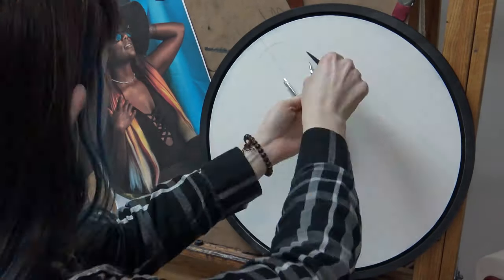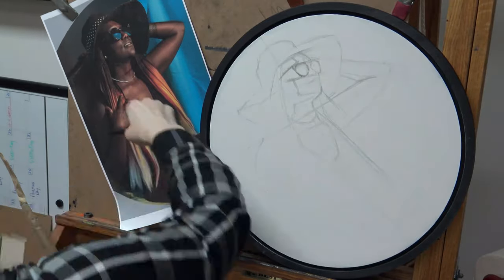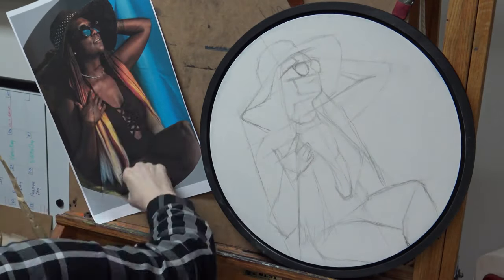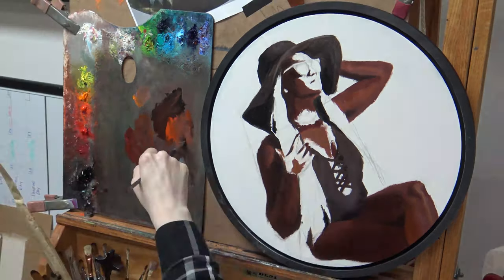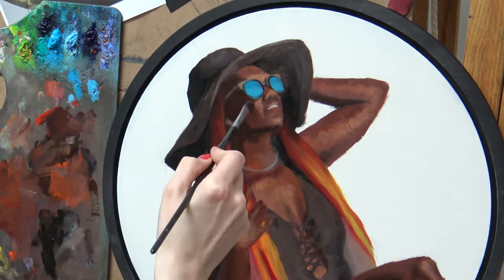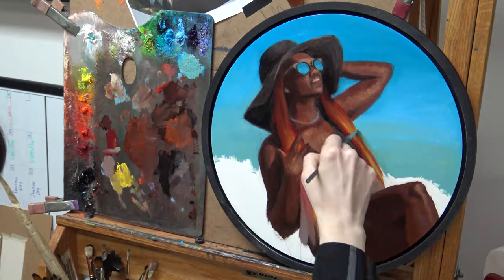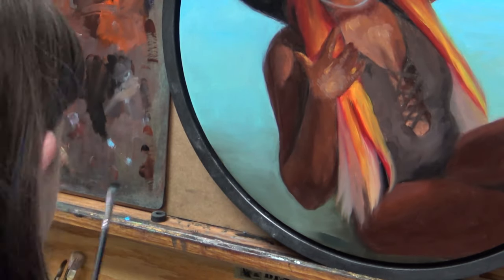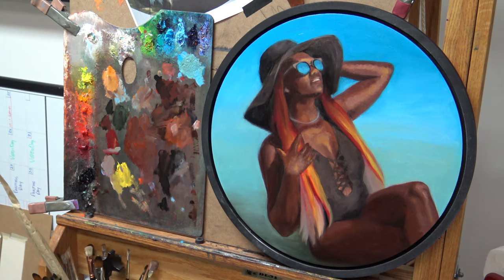How I Begin Oil Paintings - Drawing and the First Layer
Hi everyone! I get asked often about how I start my oil paintings: Do I use a grid or a projector for the drawing? Do I do an underpainting or use mineral spirits for my first layer of paint? This video begins to answer that question.

Although I don't always begin a painting exactly the same way, this is one of my most common approaches. Here I use angles plus a divider to measure and make the drawing the same size as my reference photo. I don't always work at the same size as my reference, especially when I am working quite large, but printing the photo at the same size and measuring really helps the drawing go faster. Otherwise, I usually just use a lot of straight lines and angles, as you can see in this video

For my first layer of paint, I may have used a small amount of OMS in the darkest areas, but otherwise I just used paint straight out of the tube. I don't like to use too much OMS since it can make the paint colors weak and the consistency soupy, so I reserve it only for the darkest colors. If I am working really large scale, I'll also often use a lot more OMS just to spread out the paint more quickly.

If you would like to see more about how I paint, check out my Oil Painting Tutorials Playlist

I hope you found this video useful and please let me know if you have any questions in the comments!